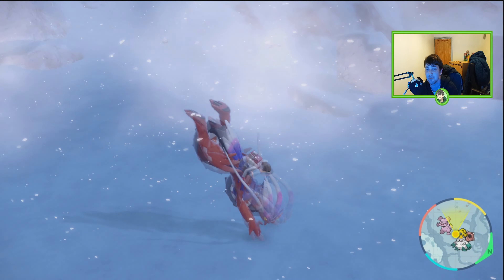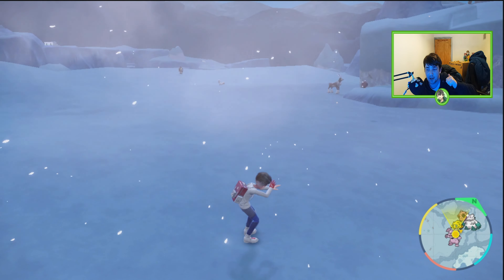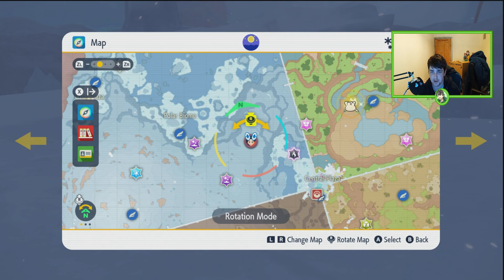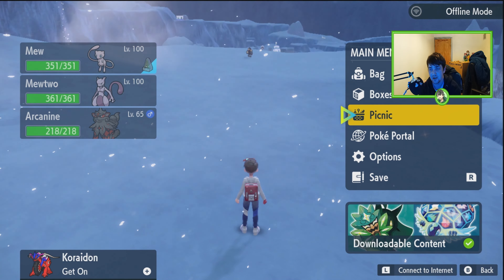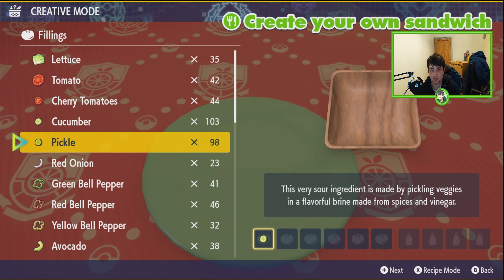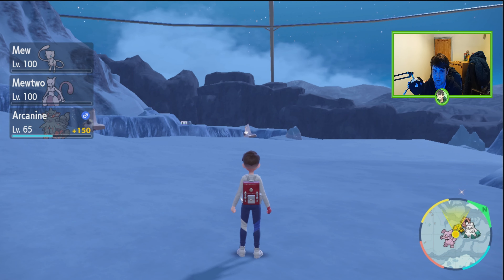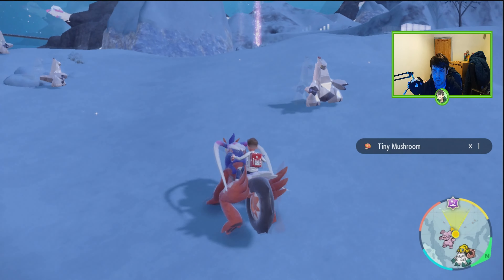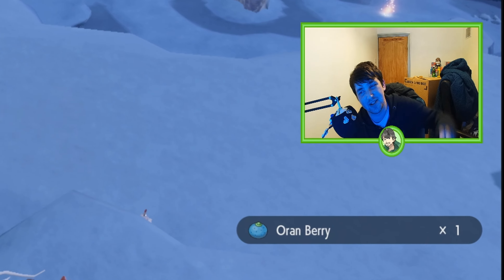SHINY DURALUDON & SHINY ARCHALUDON (DLC) How To Isolate Spawn Pokémon in Pokémon SV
Today elfy is showing us where to find duraludon and force spawn its shiny
--Links--